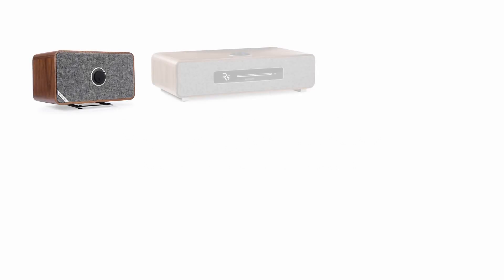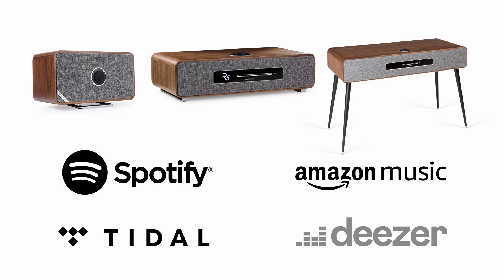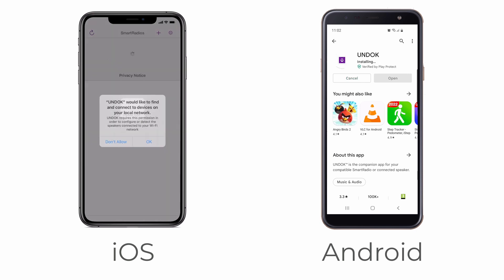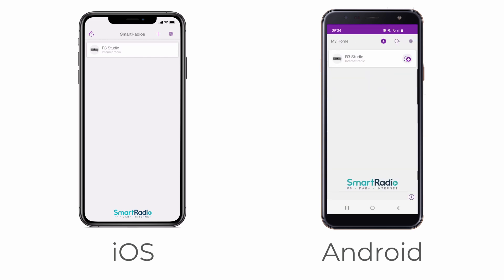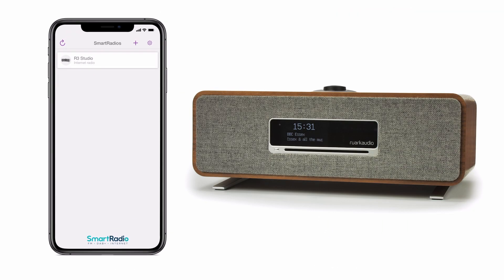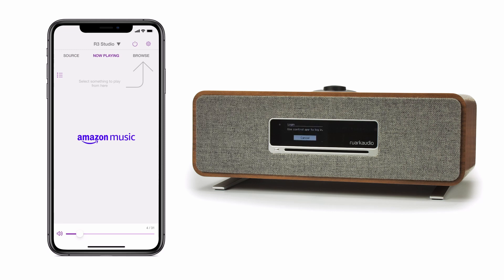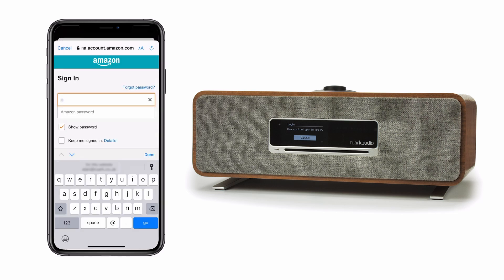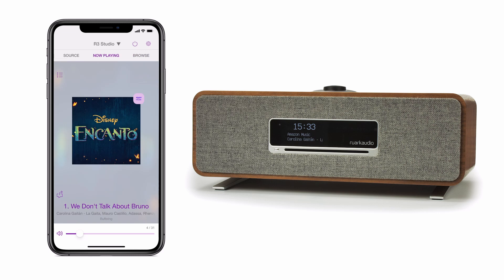UNDOK - How to logging into streaming service with Ruark Audio R3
Ruark Audio is a family-owned British audio brand founded in 1985 on a shared love and passion for music.
Ruark Audio has built up a reputation over the last few decades for creating music systems that combine mesmerizing sounds with fascinating looks.
Think of it as a beast that roars warm, full-bodied notes of alluring sensuality to match the minimalist design of a modern home.